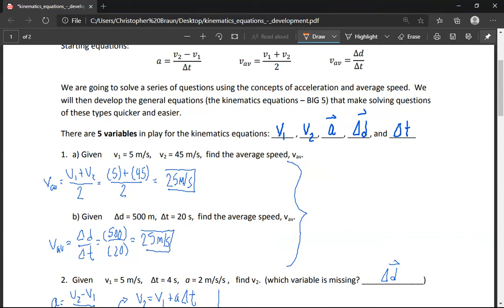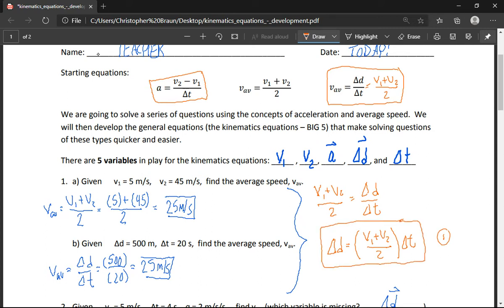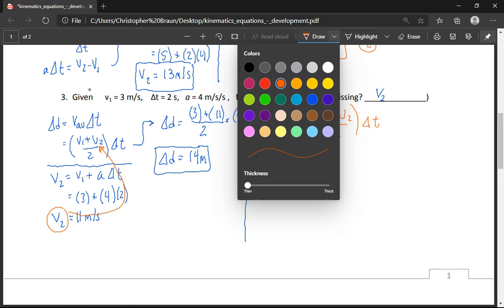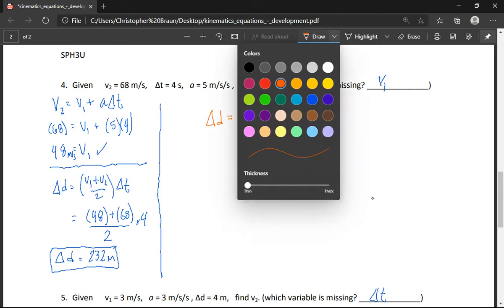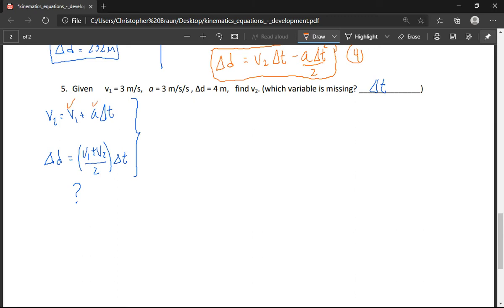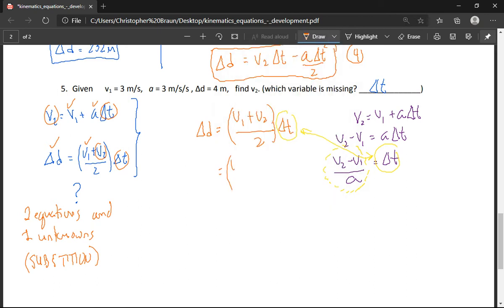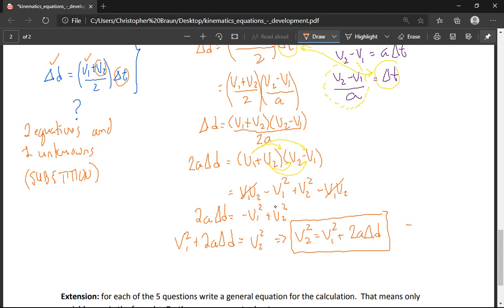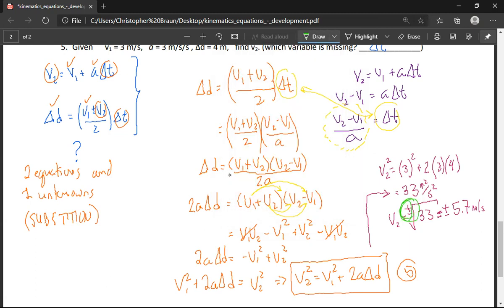Kinematics Equations - Development of the "Big 5"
Learn how to create the "big 5" kinematics problems with a walkthrough of numerical answers and with only variables.  Learn to create equations from only the acceleration and average speed equations.